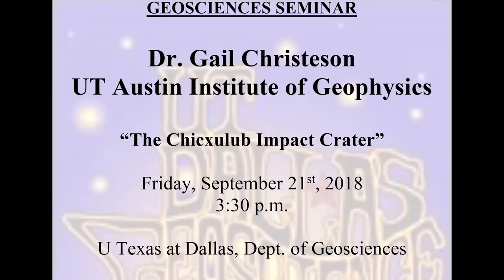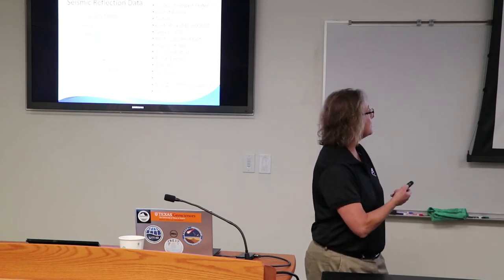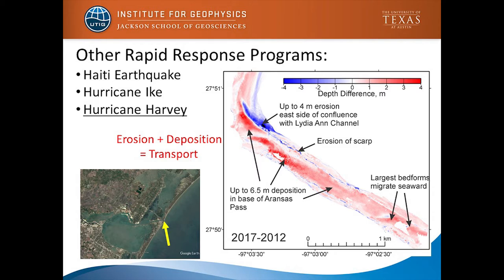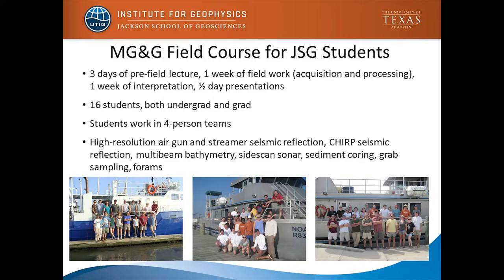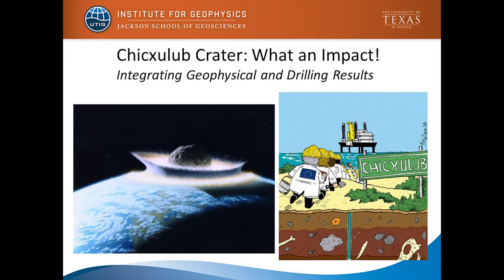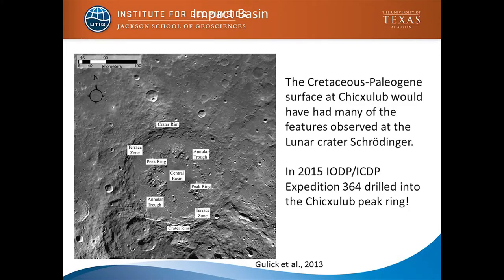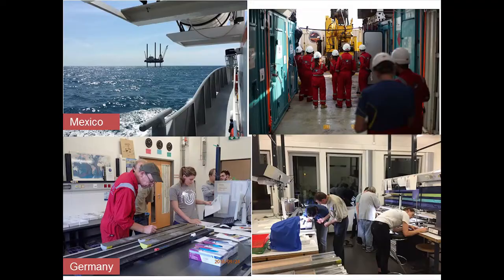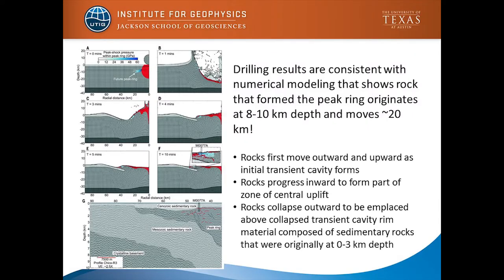the Chicxalub impact crater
This is a talk by Dr. Gail Christeson about some of the research done at the Chicxulub impact crater by the University of Texas at Austin Institue of Geophysics (UTIG)

if you have any questions/comments you can contact Dr. Christeson at

UTD Geoscience Studio Product